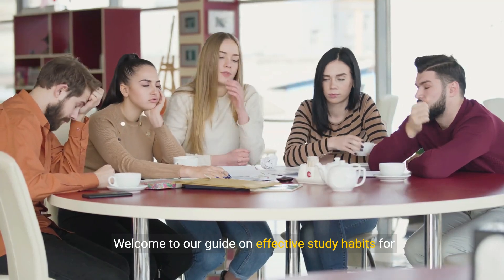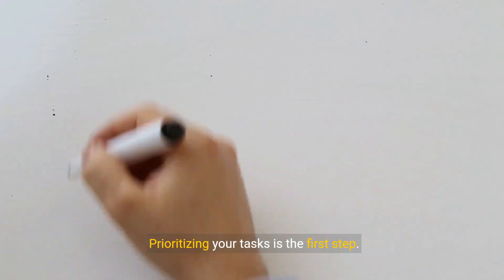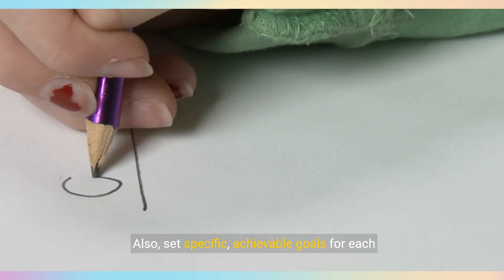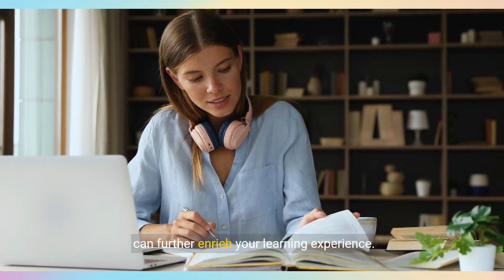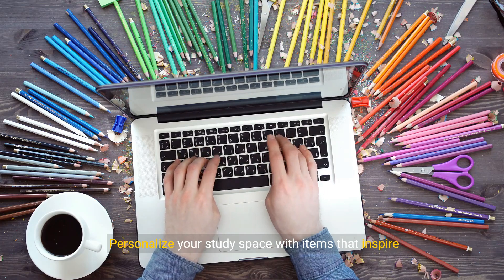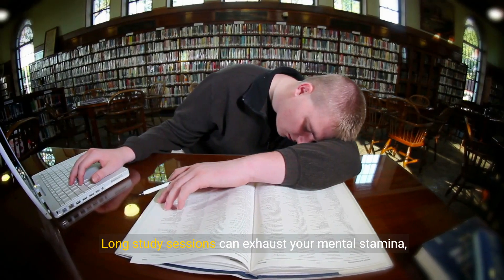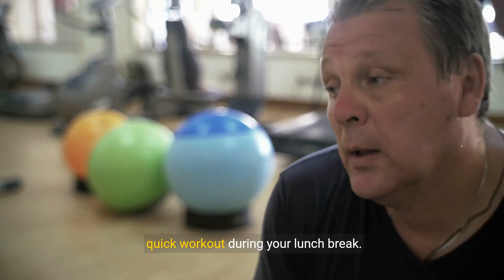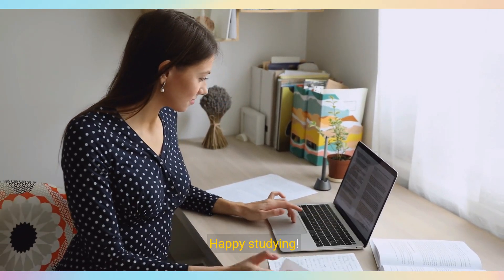Effective Study Habits for Adult Learners - Practical Tips & Strategies (10 Minutes)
Effective study habits are essential for adult learners seeking to maximize their learning potential and achieve academic success. This guide offers practical tips and strategies tailored to the unique needs of adult learners, focusing on time management, organization, and active learning techniques. From creating a conducive study environment to utilizing effective study tools, mastering study habits can significantly enhance one's educational journey. Join us as we delve into the practical tips and strategies for adult learners, empowering individuals to cultivate effective study habits and excel in their educational pursuits.